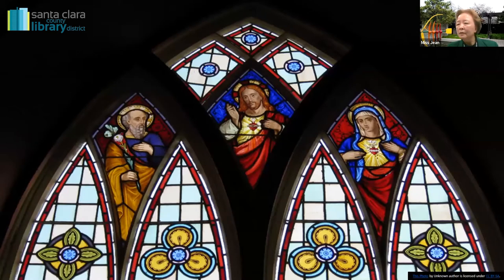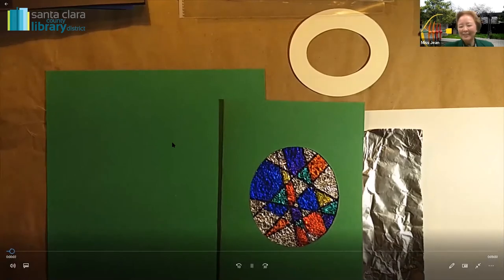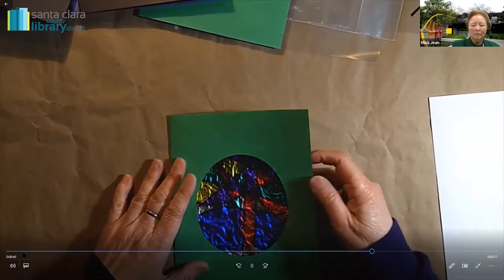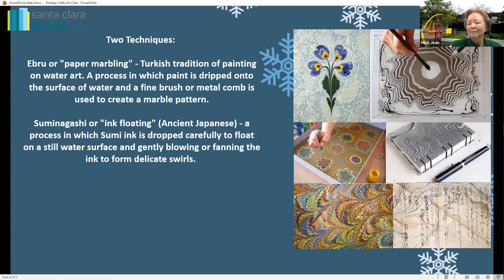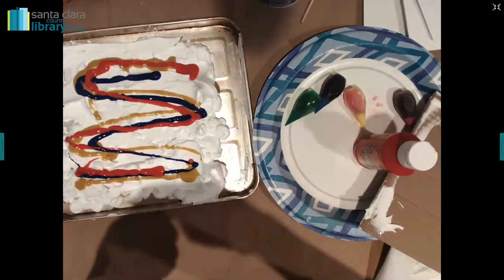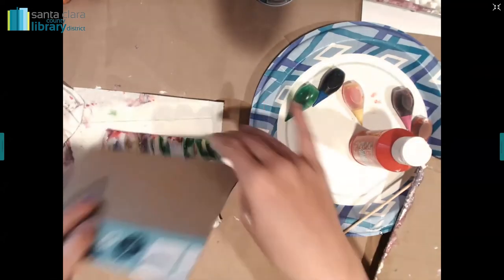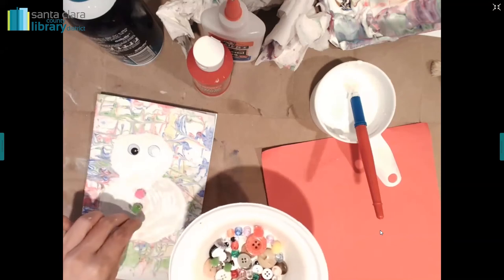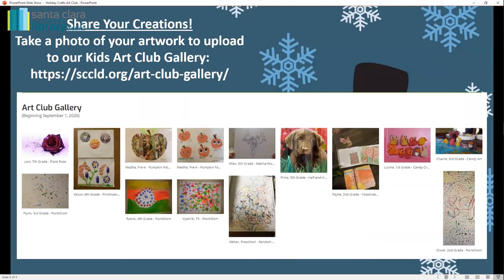Kids Art Club - Winter Crafts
Let's celebrate winter by making holiday crafts! We will be creating faux stained glass and puffy snowman to decorate holiday cards.
Recorded in Zoom webinar with streaming to Facebook on December 15, 2020.